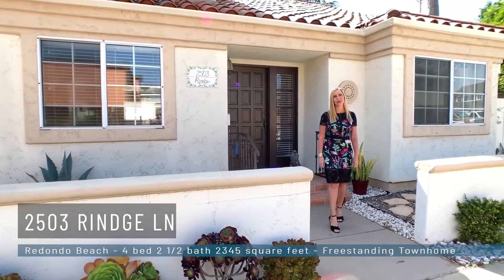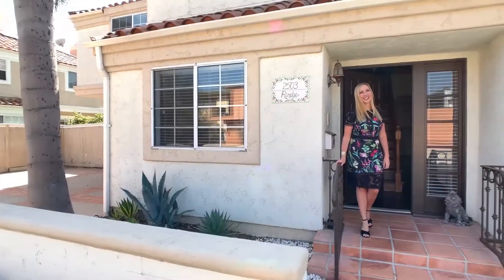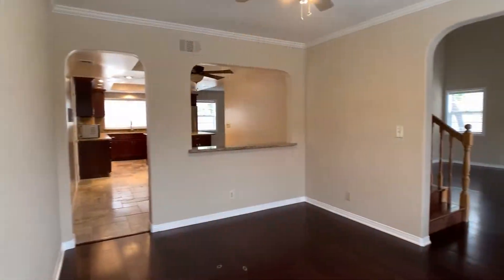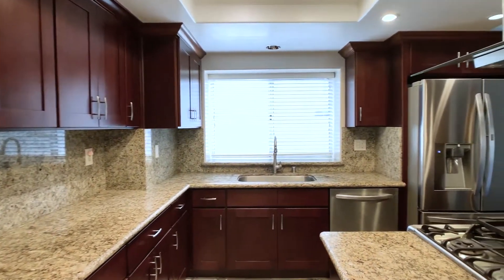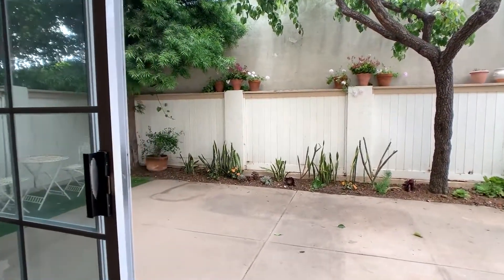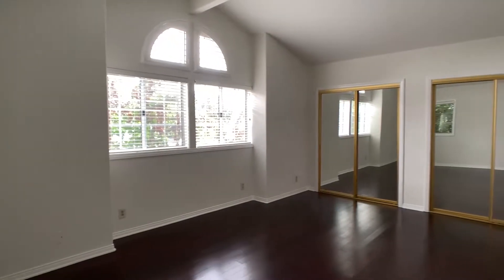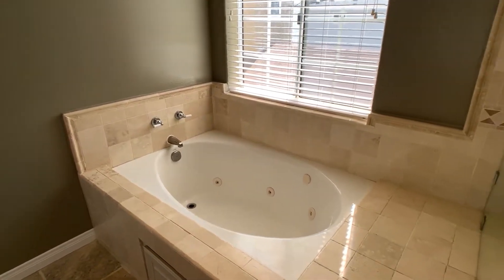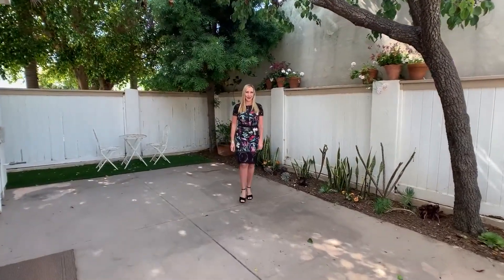2503 Rindge Lane | Redondo Beach 90278 | Go Gabby - RE/MAX EPLA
Upon arriving at your new home, prepare to be impressed as this one is different from the other townhomes you have seen.
4 Bedrooms |  2.5 Bath | 2345 SqFt
Offered at $1,399,000
2503 Rindge Lane | Redondo Beach 90278
It feels just like a single family home!
You have your own dedicated driveway able to accommodate 3 cars here.
There is a front yard creating separation from the street plus a private enclosed backyard. Step up the welcoming entry and into this freestanding, traditional floorplan featuring all of the living space downstairs with 4 bedrooms ideally situated upstairs.
The inviting formal living room is spacious and topped with a soaring vaulted ceiling. Off the other side of the entry, you will find the formal dining room which could alternate as a sunny home office space.
Additional notable enhancements to this home consist of elegant dark hardwood flooring and fresh paint throughout. Optimally located near lovely parks, award-winning schools, restaurants, shops, the beach, and not too far from freeways.
You can truly have it all here!
𝗛𝗲𝗿𝗲 𝗳𝗼𝗿 𝗮𝗹𝗹 𝘆𝗼𝘂𝗿 𝗿𝗲𝗮𝗹 𝗲𝘀𝘁𝗮𝘁𝗲 𝗻𝗲𝗲𝗱𝘀.
BUYING. SELLING. INVESTING
Go Gabby is South Bay's Most Innovative Real Estate Team.
Go Gabby | RE/MAX Estate Properties